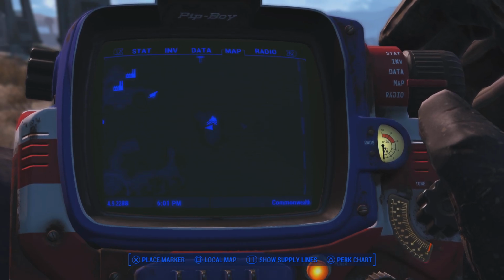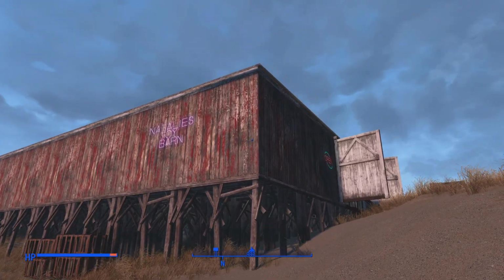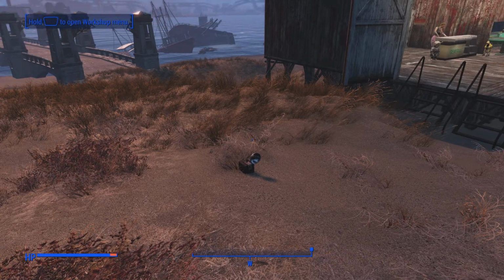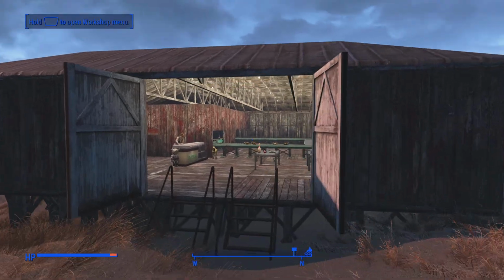Natalie’s Toy Store